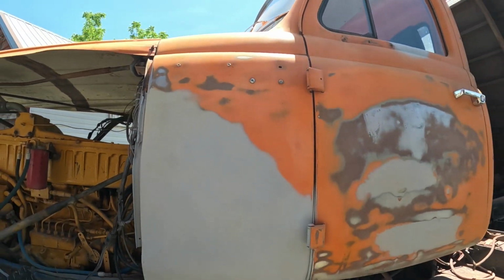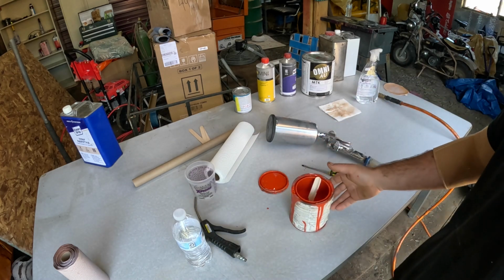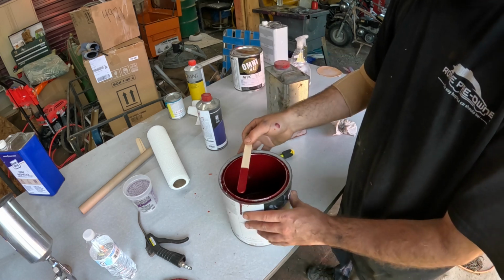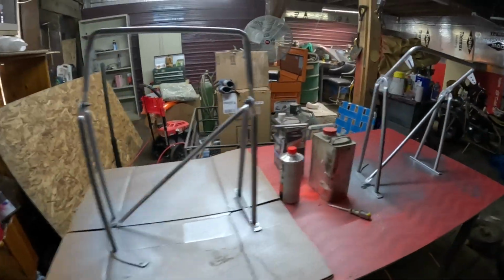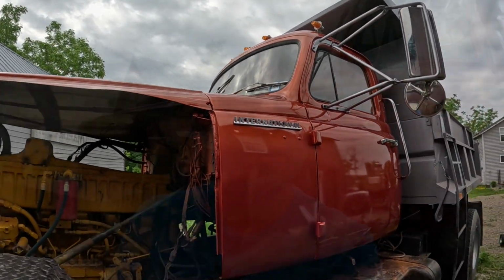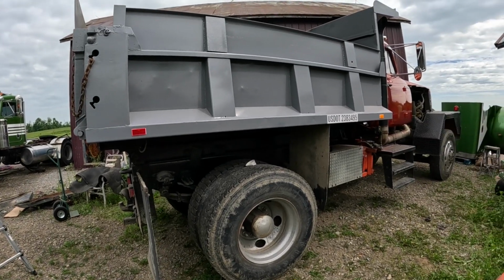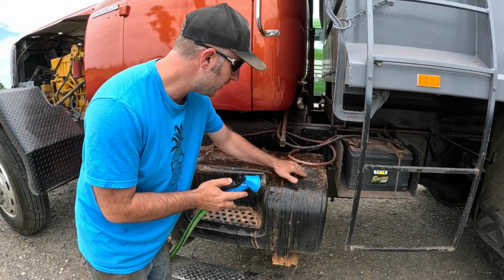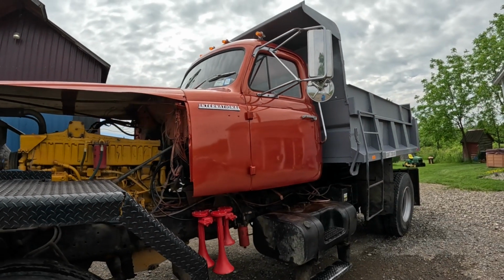Did the 69 IH finally get painted or what?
Its been a long time coming for this! Super happy and cant wait to show it off!